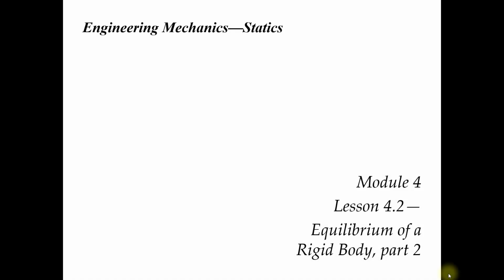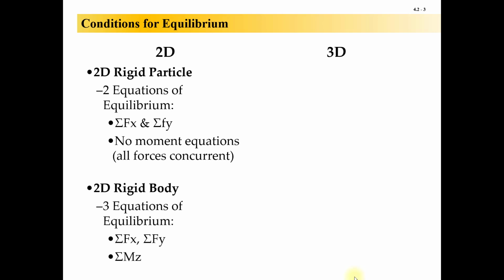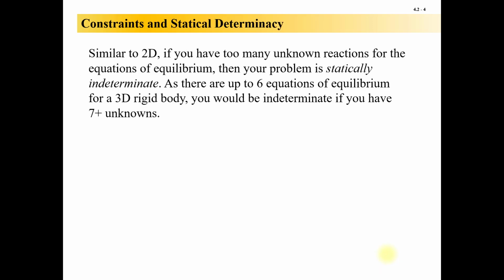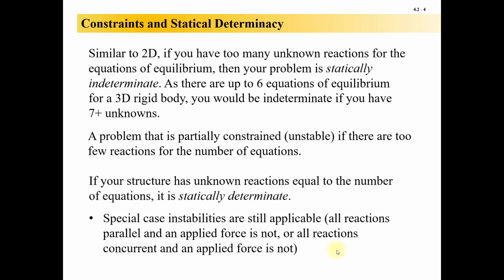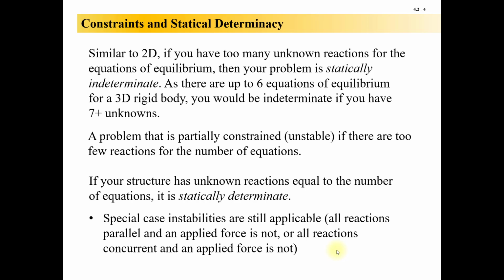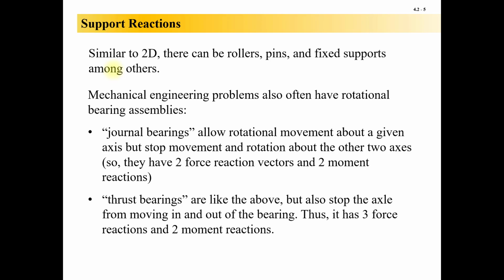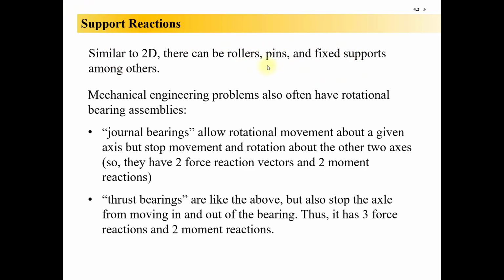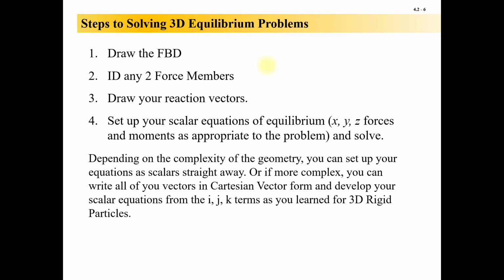Engineering Statics Lesson 4-2, Lecture: 3D Equilibrium of a Rigid Body